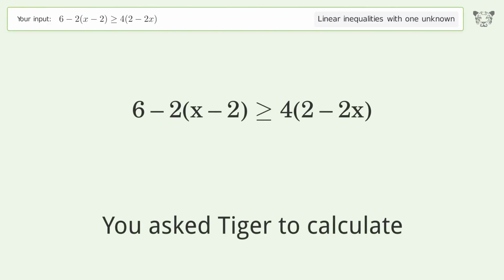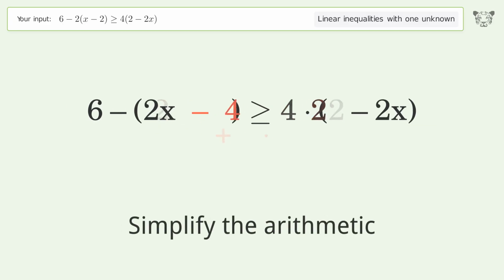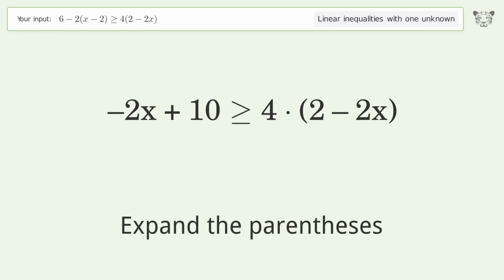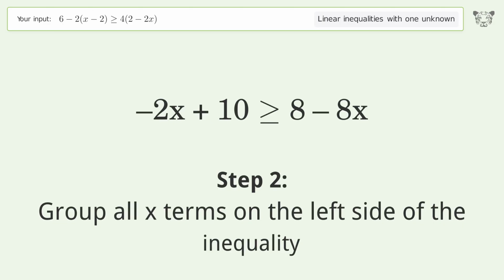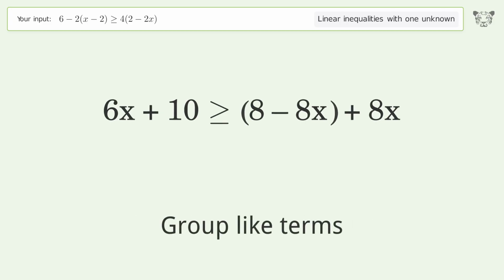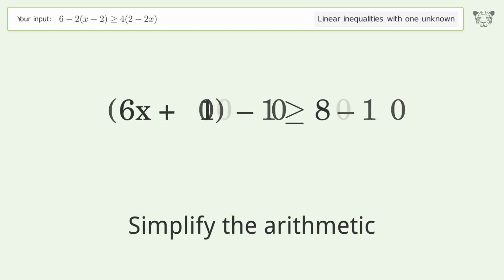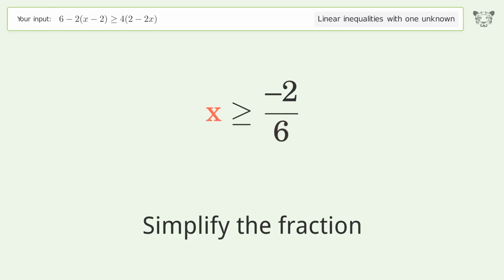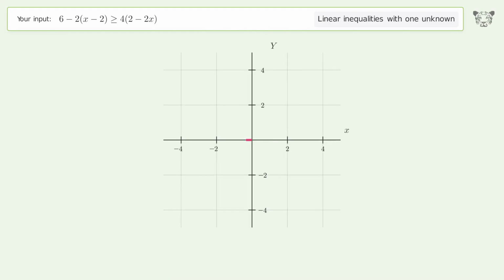6-2(x-2) greater than or equal to 4(2-2x) - Solve linear inequalities with one unknown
Solve 6-2(x-2) greater than or equal to 4(2-2x): Tiger Algebra shows you how to solve linear inequality 6-2(x-2) greater than or equal to 4(2-2x), with clear, step-by-step explanations.